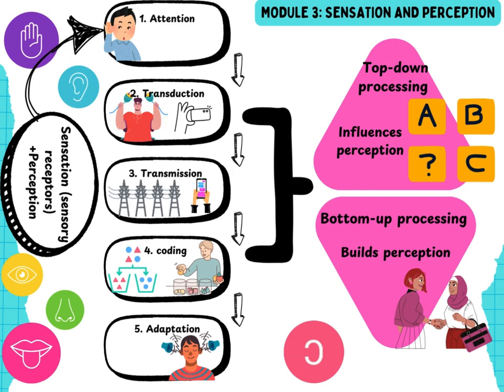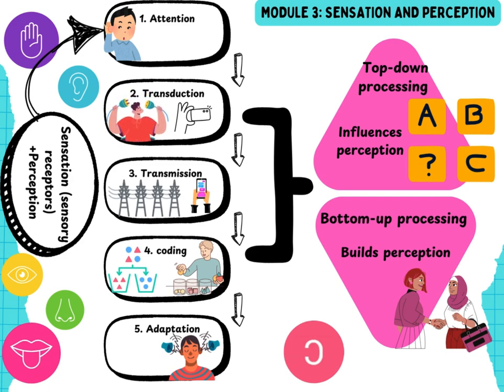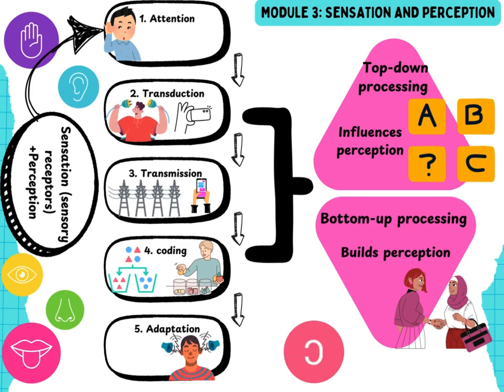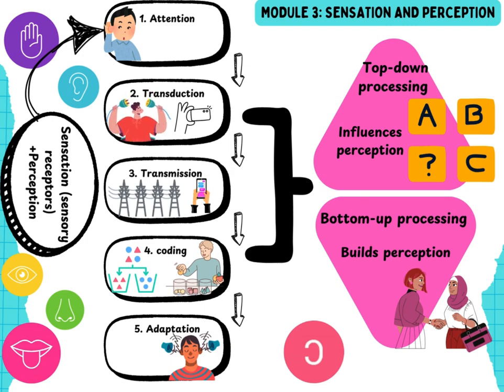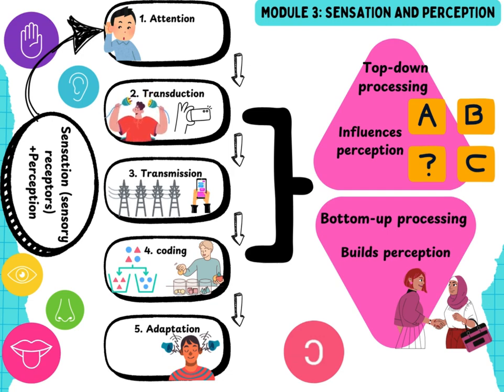MODULE 3 SENSATION AND PERCEPTION